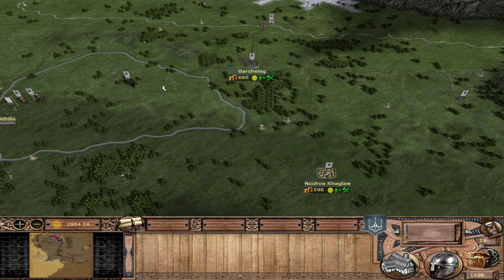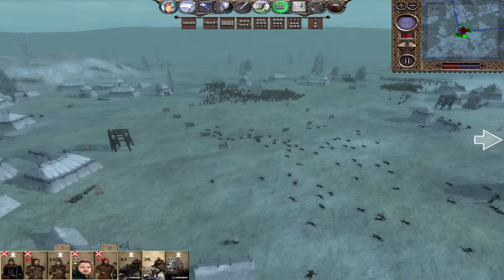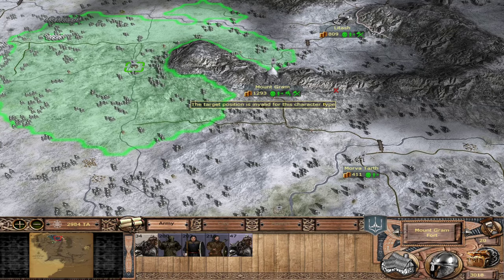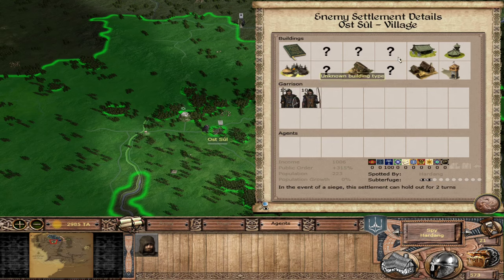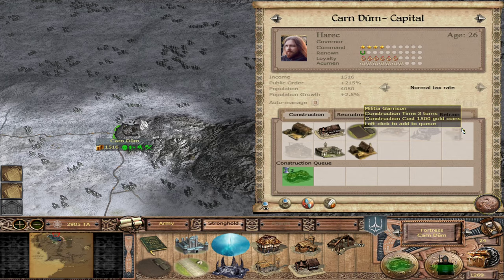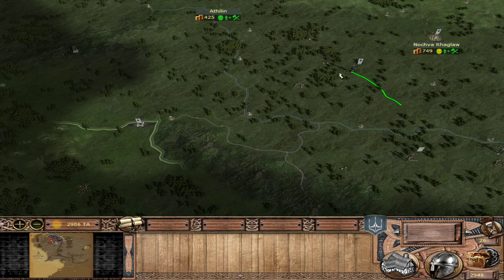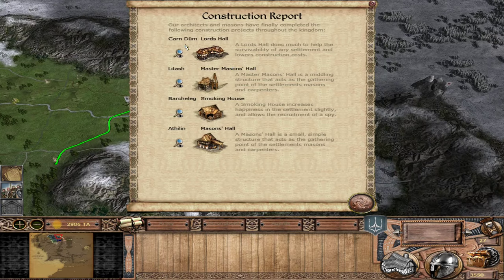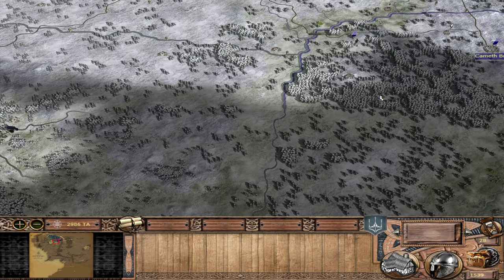Third Age: Divide and Conquer V5 (Beta) Angmar [3] The Iron Crown Regiments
Angmar was a realm established in the year 1300 of the Third Age by the Witch King, Lord of the Nazgul. Its purpose was to defeat the realm of Arnor in Eriador, and forced the realm of Rhudaur to submit to its power and fight against its old allies of Arthedain and Cardolan. In Divide and Conquer, Angmar is now controlled by Overlord Agandaur, who may also be found in the Lord of the Rings: War in the North. Angmar is a faction defined by its cruel warriors with hearts as cold as ice, vicious wolves and their orcish riders, and the undead barrow wights brought forth by foul sorcery of the dark lords.

Come check out my group channel and hang out in our discord!